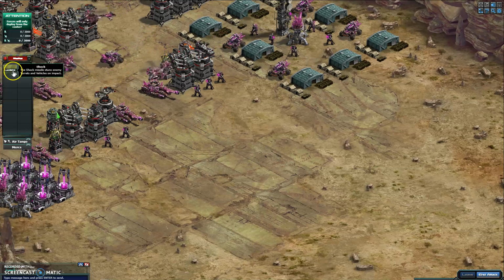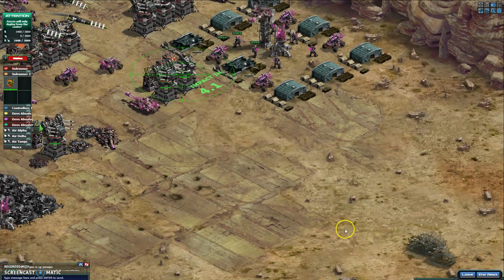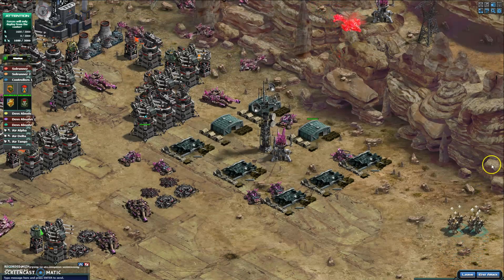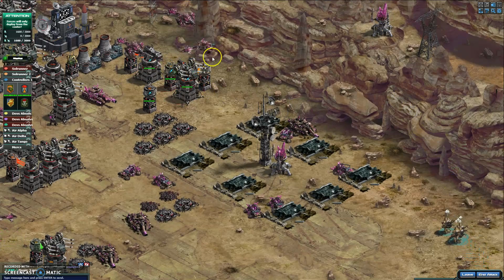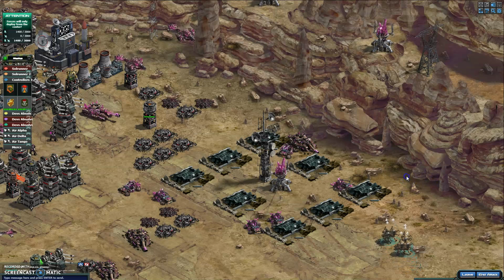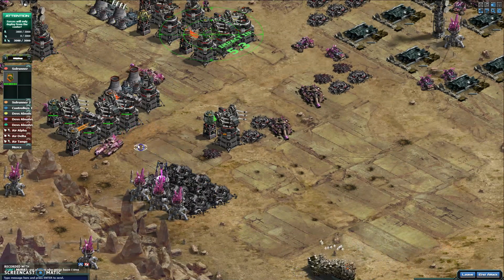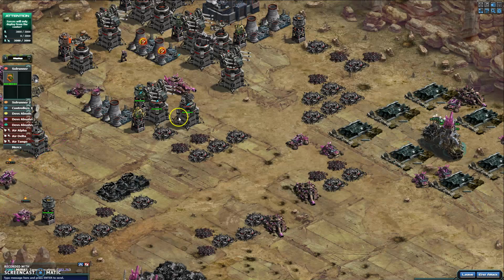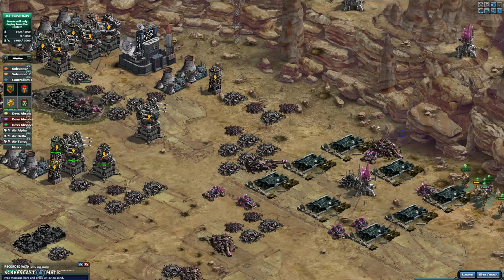Challenge V 1.9.21